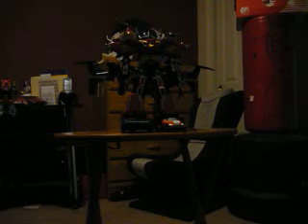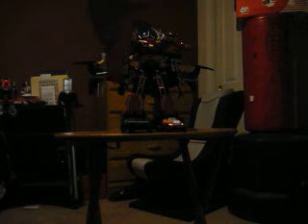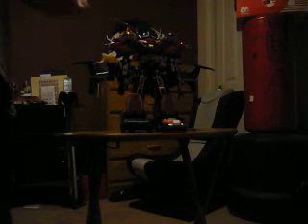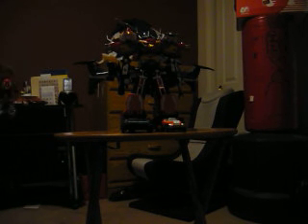Power Rangers R.P.M. Mach Megazord Review Part 2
This is the Power Rangers R.P.M. Mach Megazord Review Part 2 of 2
Next is Power Rangers R.P.M. PaleoMax Megazord Review